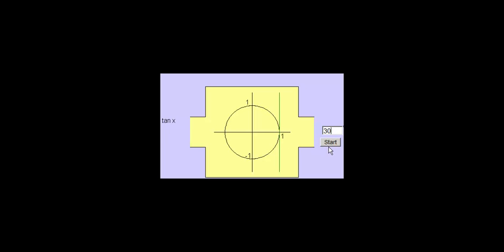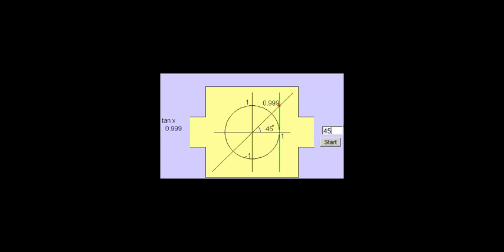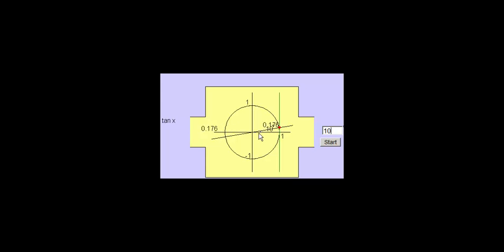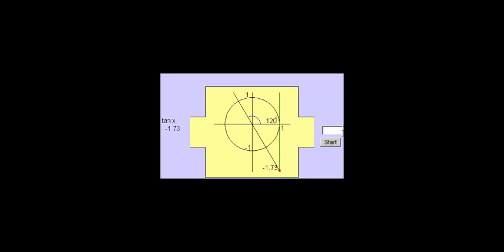Finding Tangent Values 20121281